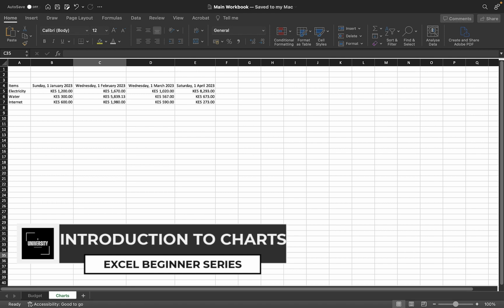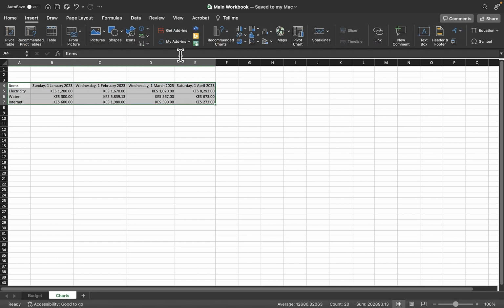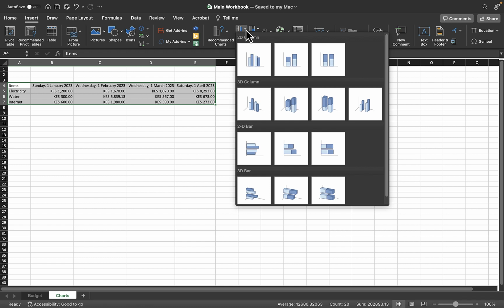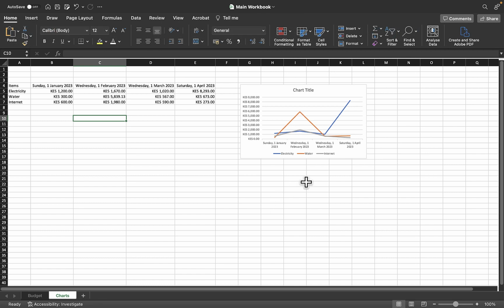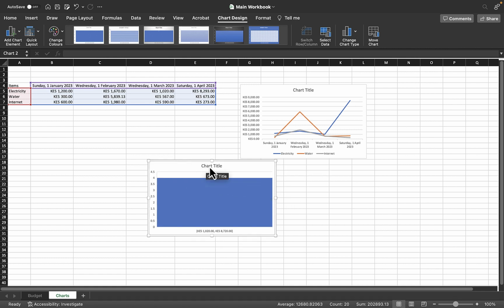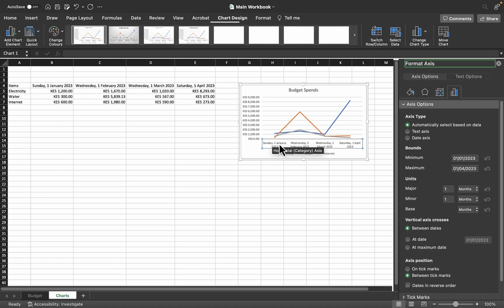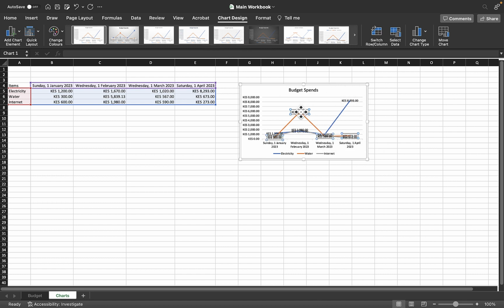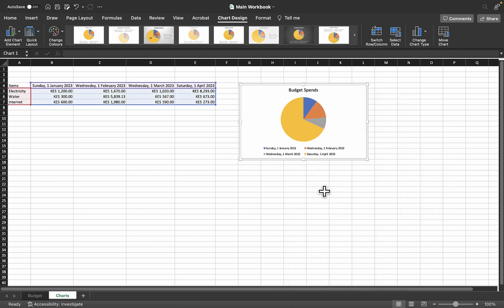43 - Excel for beginners - Introduction to charts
What are charts in Microsoft Excel and how are they used?